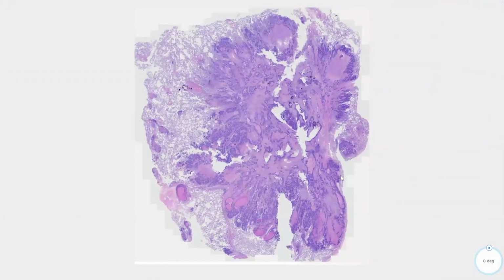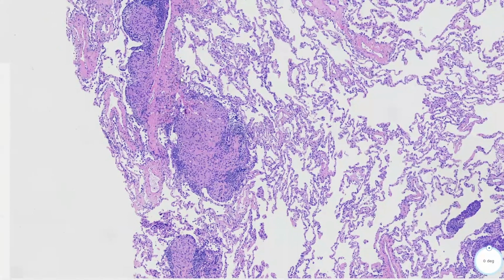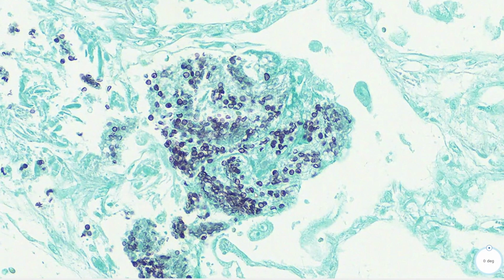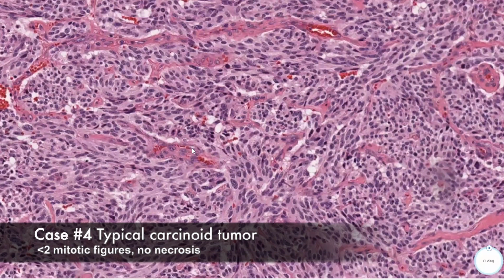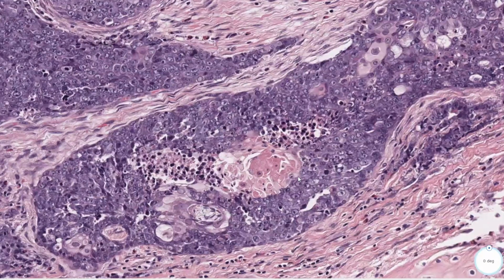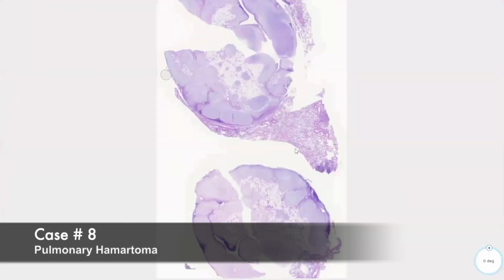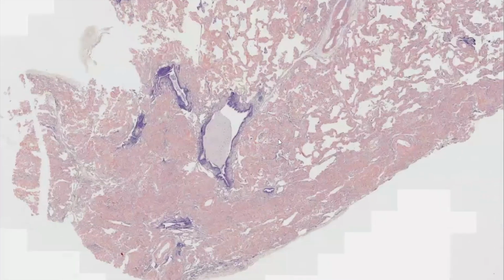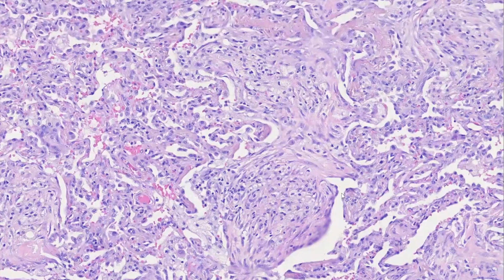Thoracic Review Cases